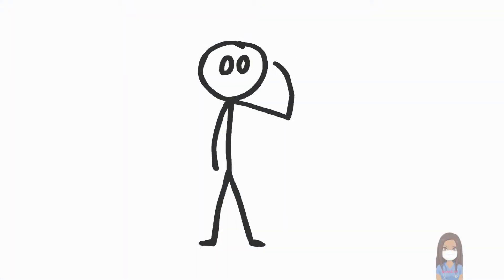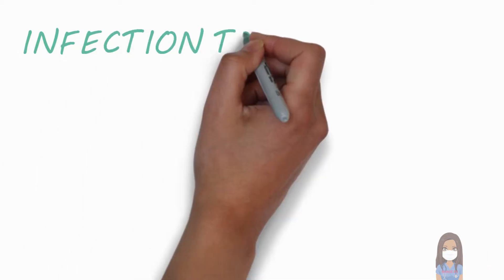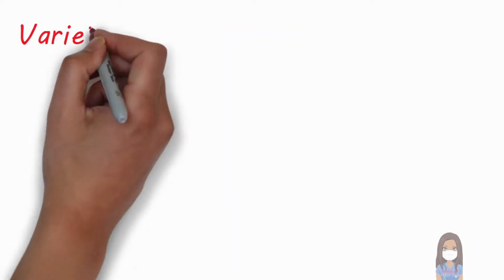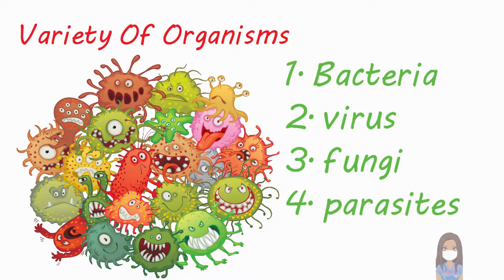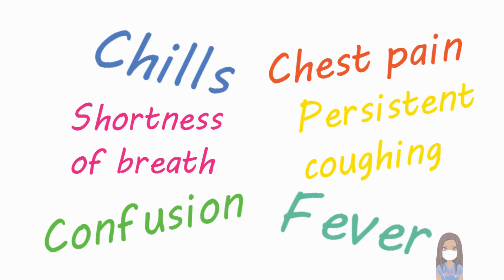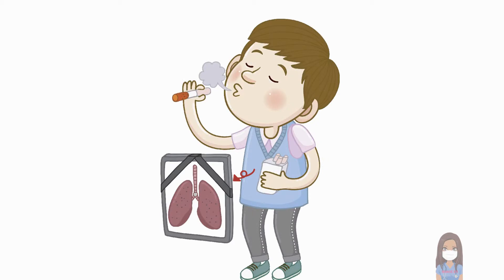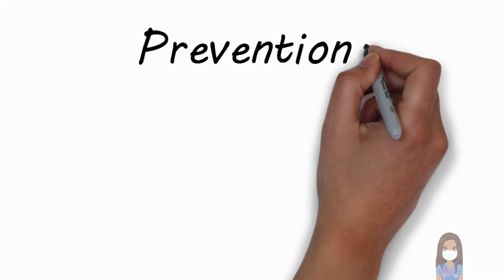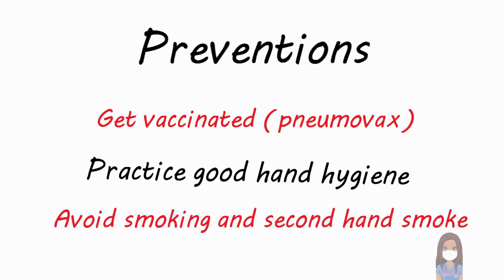WHAT IS PNEUMONIA? can it kill you?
Pneumonia is lung inflammation caused by bacterial , viral fungi or parasites infection, in which the air sacs fill with pus and may become solid.

Risk factors include:

Being hospitalized. You're at greater risk of pneumonia if you're in a hospital intensive care unit.

Chronic disease. like asthma, chronic obstructive pulmonary disease (COPD) or heart disease.

Smoking. Smoking damages your body's natural defenses against the bacteria and viruses that cause pneumonia.

Weakened or suppressed immune system. People who have HIV/AIDs.

THIS VIDEO EXPLAINS THE LARGEST AND SMALLEST CELL IN THE HUMAN BODY.

Picture credits by:
csp60321550 | ©Kateryna_Kon - Can Stock Photo Inc.

Music by: Credits (please check out this site they are awesome) :)

Always seek advice from your medical provider with questions you may have regarding your condition.